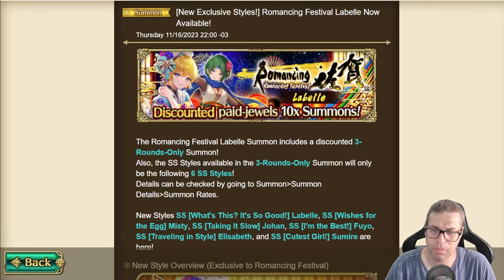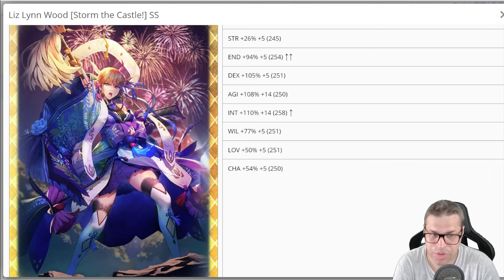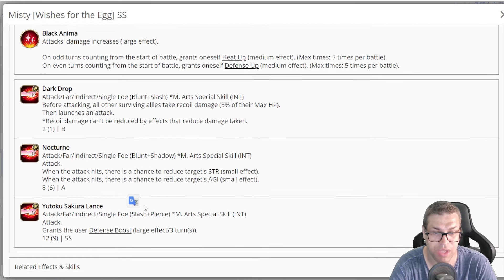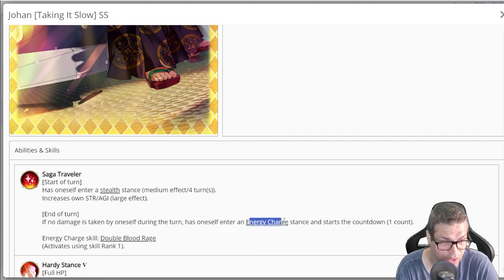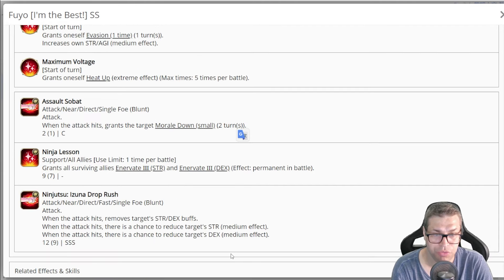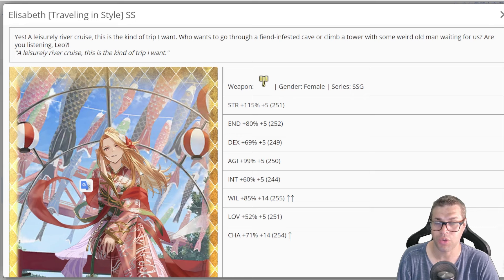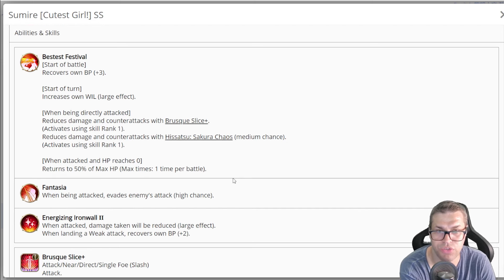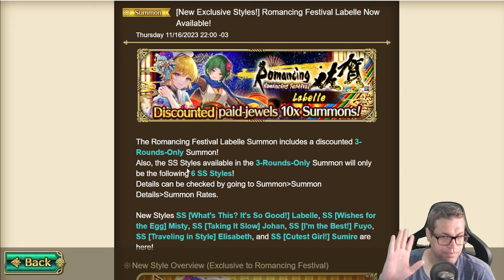New Banner: Labelle, Misty, Johan, Fuyo, Elisabeth & Sumire Review - Romancing SaGa re;UniverSe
On today's video I review the new Labelle banner with 6 units and a 10% SS drop rate. There's a mix of different units/utility on this banner but nothing seems like a must have now.

Labelle is a OD charger that will get better and better as we get more units with free effects on OD. Misty is an upgraded version of her old style for long fights. Johan is a risky character with good damage for short fights. Fuyo is a debuff specialist for STR/DEX, Elisabeth is a support/buffer for Clubs and Sumire is now much more defensive but relies on inheritance of her xMas style.

TIMESTAMPS:
00:00 Introduction
01:10 SS [What's This? It's So Good!] Labelle
13:00 SS [Wishes for the Egg] Misty
19:04 SS [Taking It Slow] Johan
25:23 SS [I'm the Best!] Fuyo
32:50 SS [Traveling in Style] Elisabeth
38:29 SS [Cutest Girl!] Sumire
45:13 Worth to Summon?